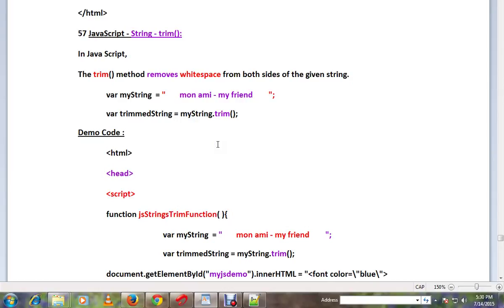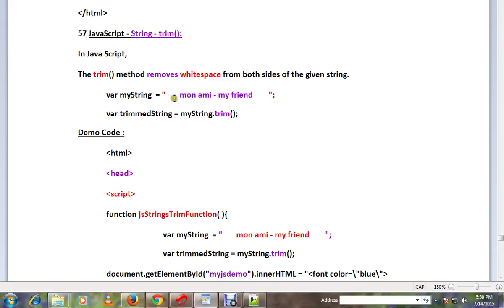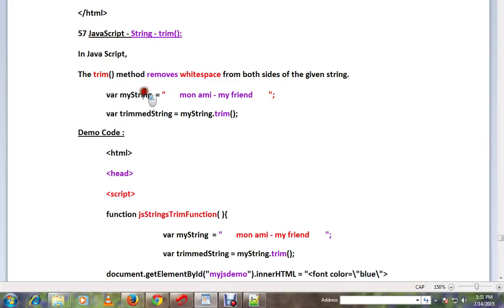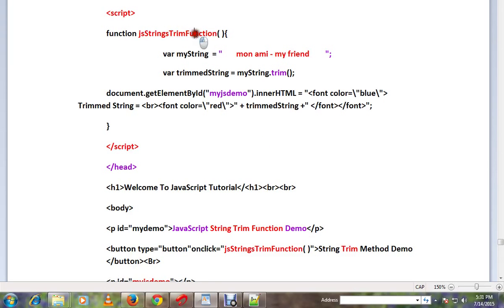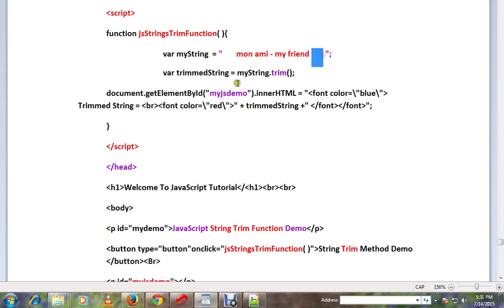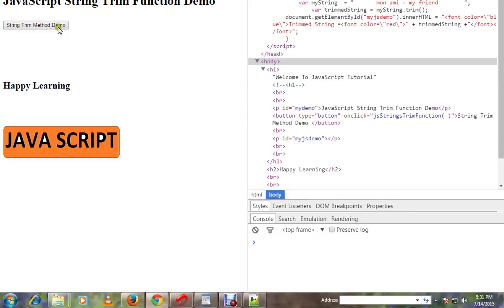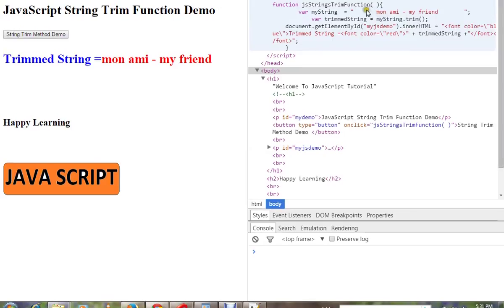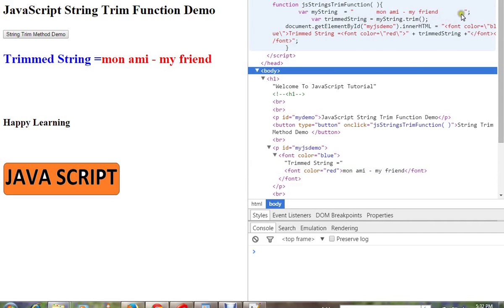TAMIL STRINGS TRIM METHOD IN JAVASCRIPT DEMO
to get notifications. HOW TO TRIM A STRING IN JAVASCRIPT DEMO TAMIL

HOW TO TRIM A STRING IN JAVASCRIPT DEMO TAMIL